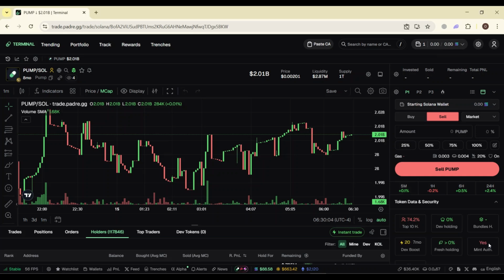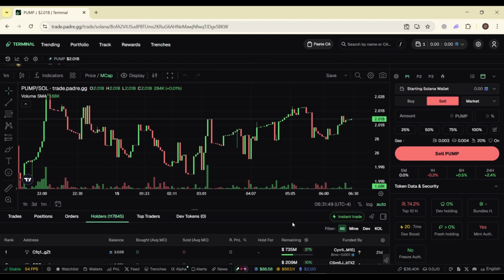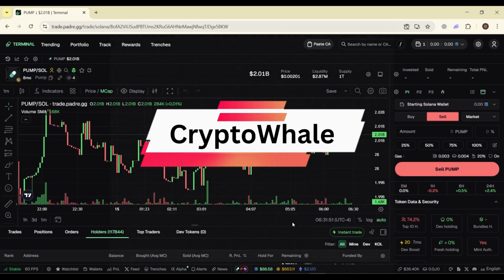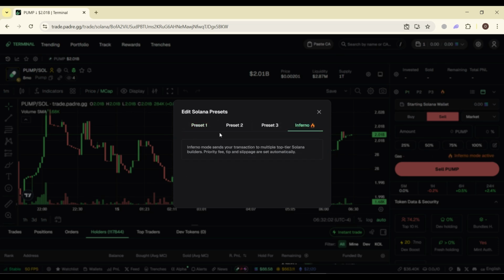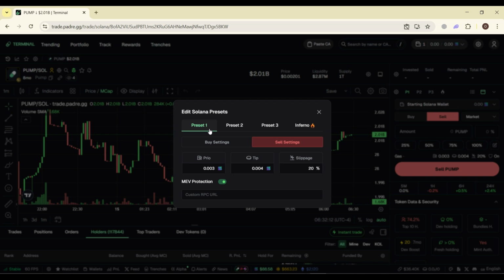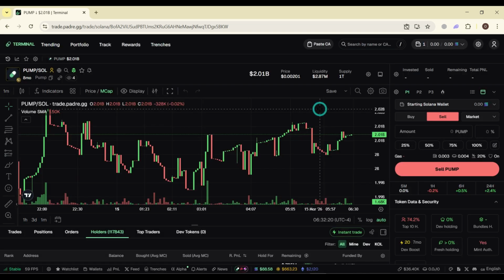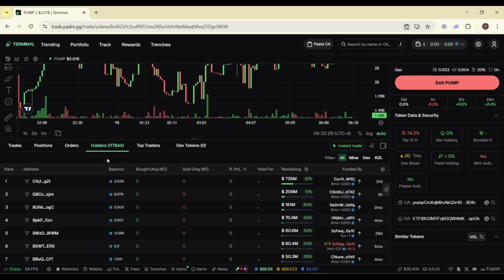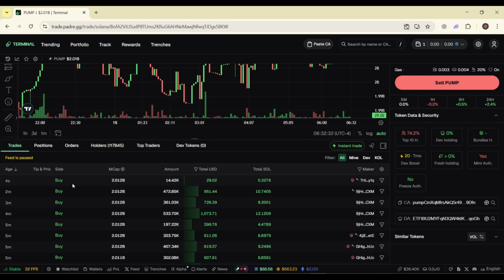Terminal Inferno Mode: High Speed Trading Setup Guide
In this video, we explain Terminal Inferno Mode and how to set up a high-speed trading environment for Solana memecoin trading. Inferno Mode is designed for traders who need ultra-fast execution, quick order placement, and real-time market reactions when trading volatile Solana tokens.

This step-by-step guide shows you how to configure Inferno Mode inside the Terminal, optimize your trading setup, and use advanced features to gain an edge in fast-moving memecoin markets. Speed is critical when trading new token launches, pump opportunities, and high-volume Solana coins, and Inferno Mode helps traders react instantly.